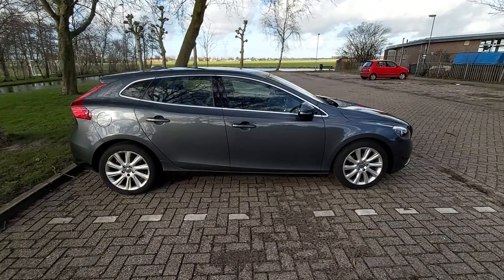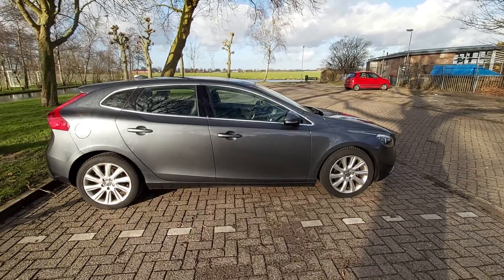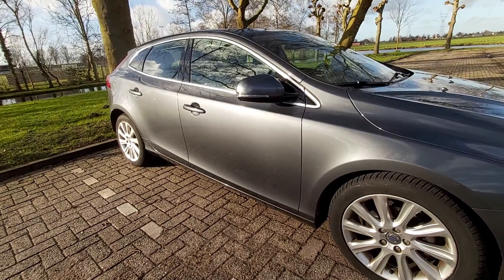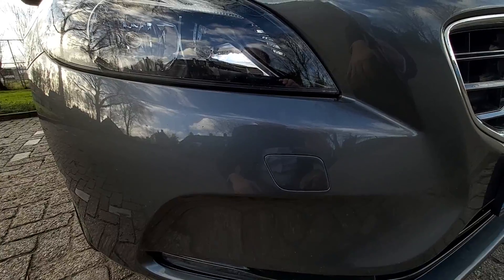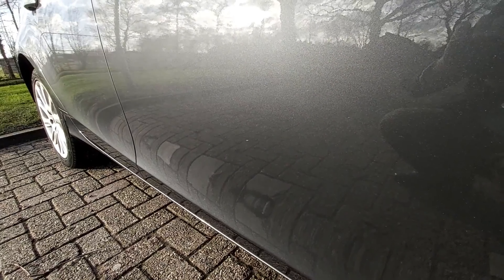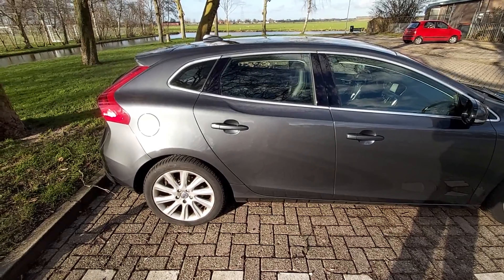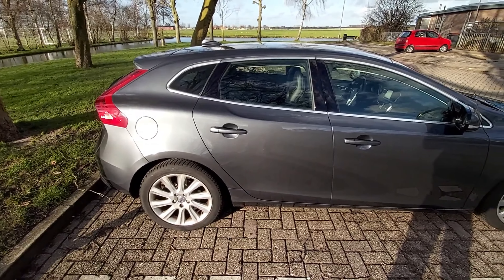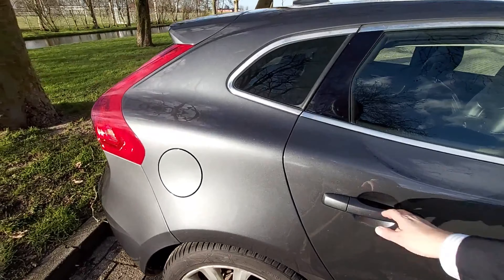Vlog: Cartalk Volvo V40 D2 Paint Repair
Two small stone chips on the Volvo V40 D2 (MY2013) that resulted in the paint peeling of, the Volvo was send of to the paint shop. However, we also found out that the right hand (rear) door wouldn't open anymore and had to be repaired also. The result is shown in this vlog.

Received or paid services / products:
This video does not contain any paid services and products.